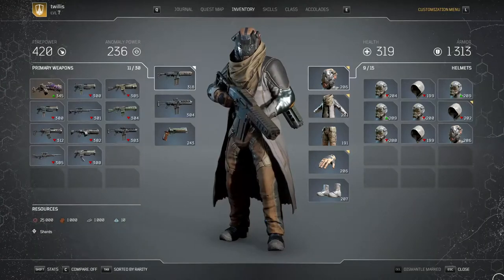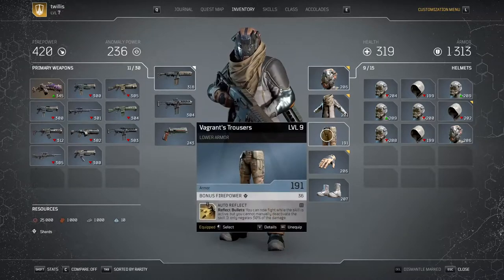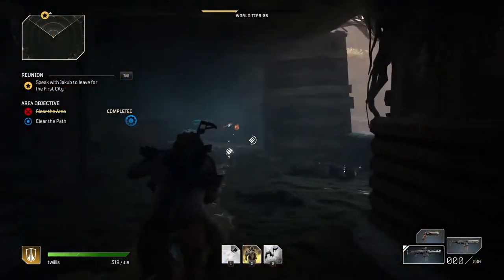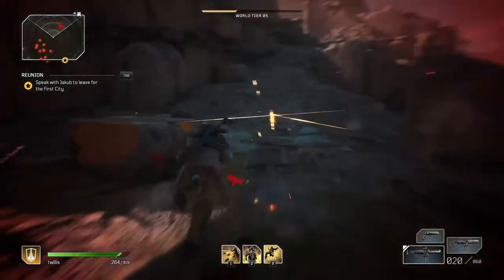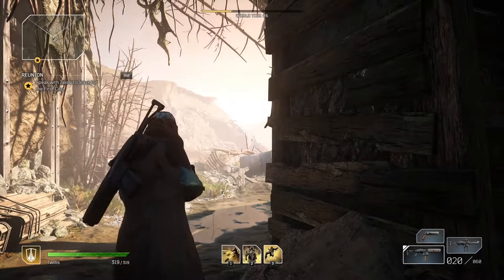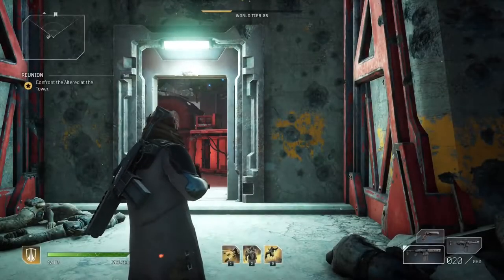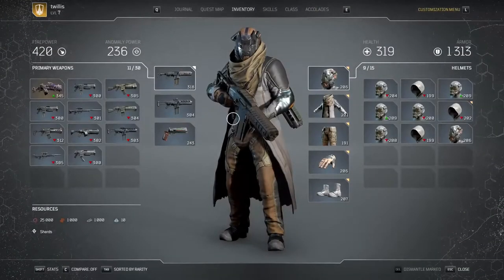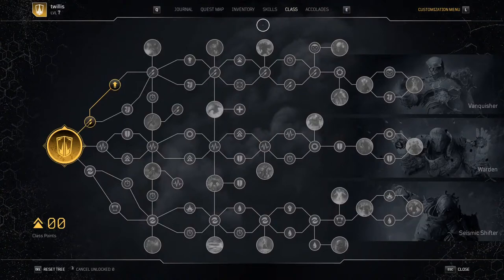Outriders - Best Build Pre Launch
Become part of the twillis fam by joining the Discord today!